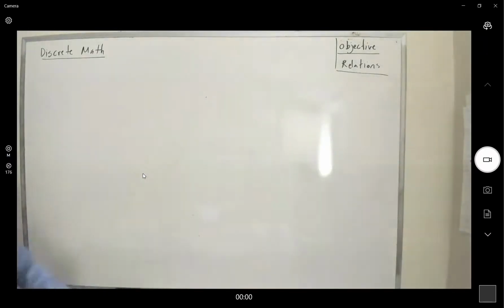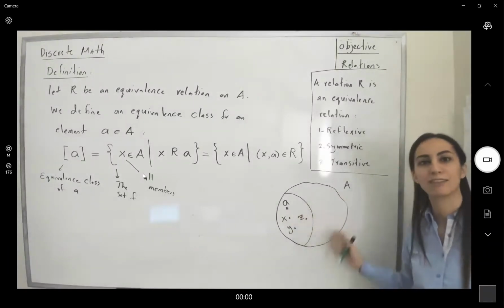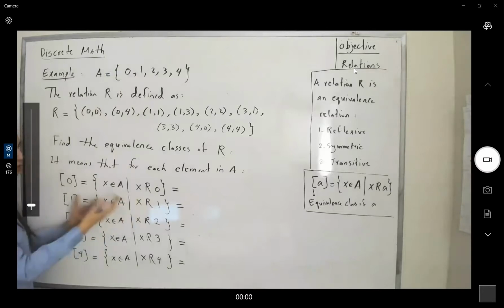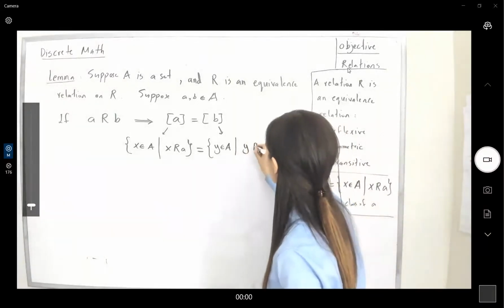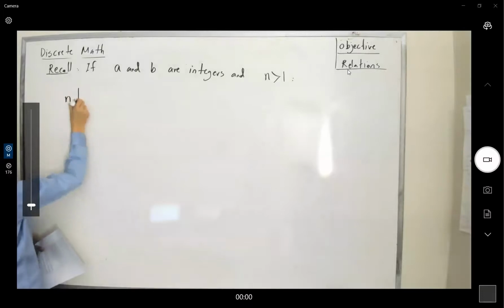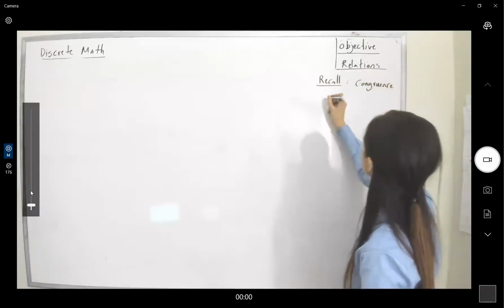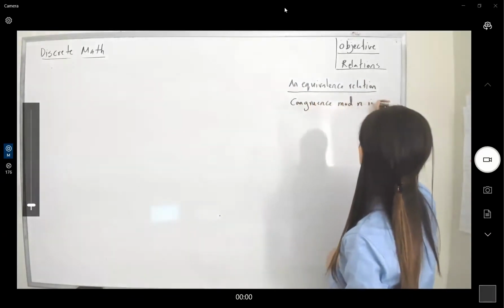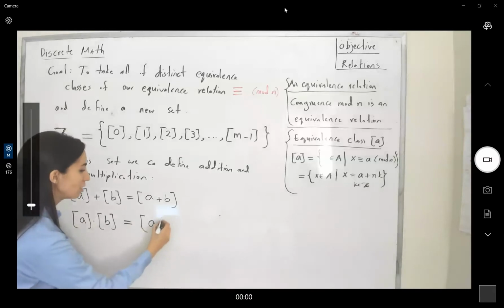Discrete Math. Relations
Equivalence Class